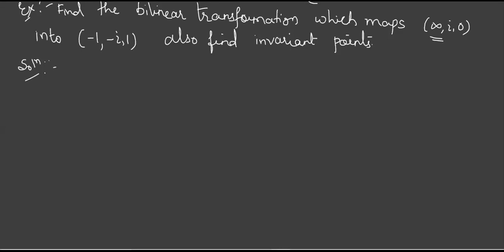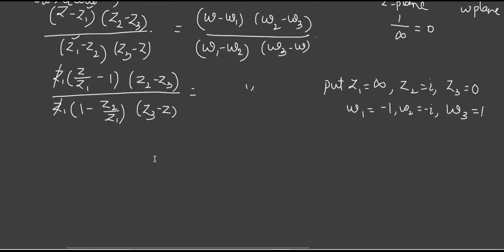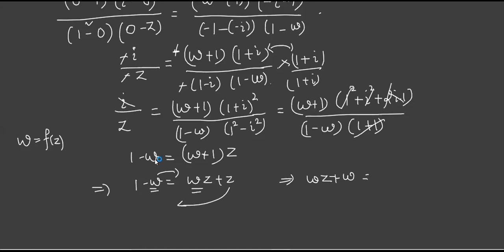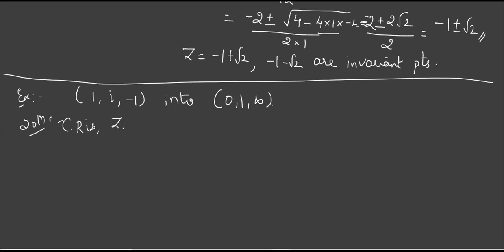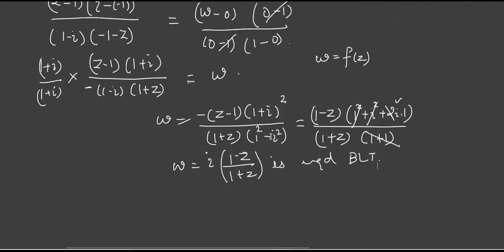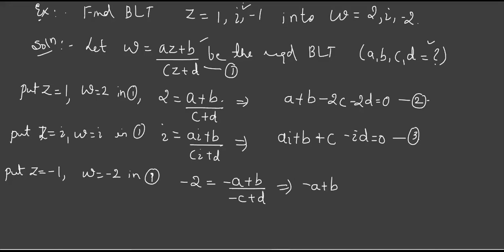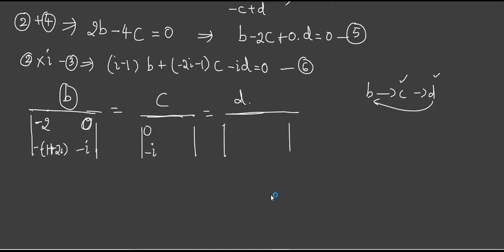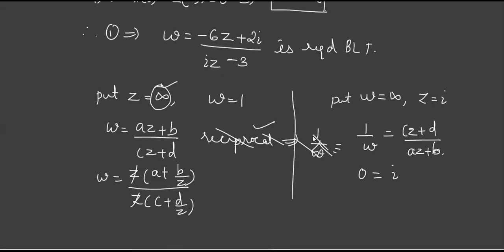Examples on Bilinear transformation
Solved Problems on Bilinear transformation